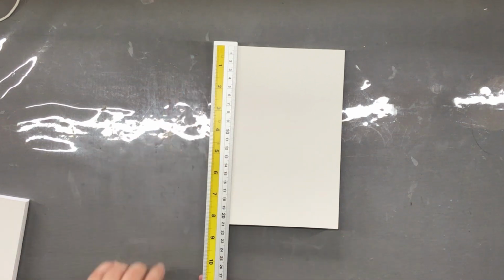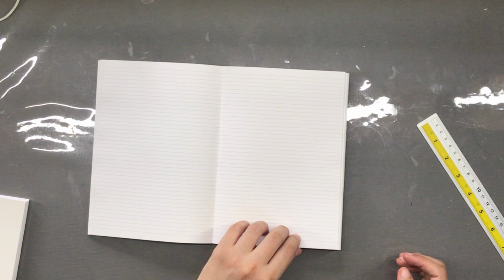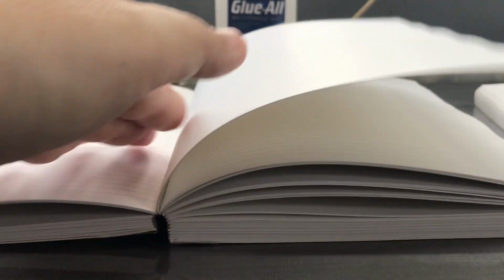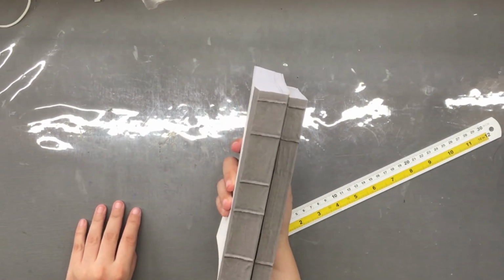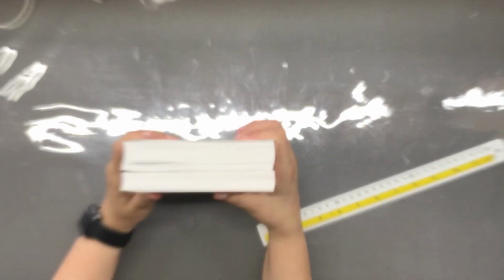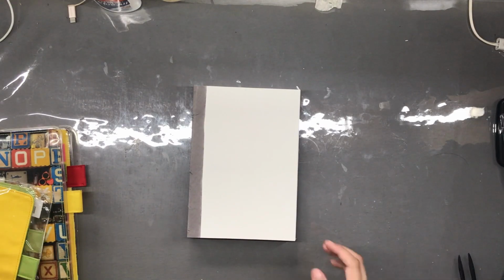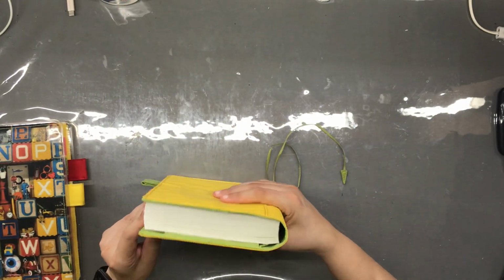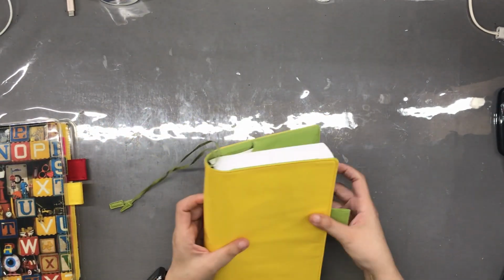I made a 500-page A5 notebook, and good news for those outside of the Philippines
Finally I can now ship the notebooks to any country outside of the Philippines, via Registered Mail with Return Receipt.

For an idea on the rates, please refer to this Just look for the green-colored table, labeled "Surface Air Lifted," and refer to the category "books." The rates published on here will still change, depending on the number of notebooks you purchase, and what state you are residing in. For Registered Mail, the rates are slightly higher. The actual cost of mailing will be stamped onto the parcel itself.

For international orders, I will charge a minimal handling fee, which will cover the cost of the packaging. The long international trip requires extra secure packaging.

You can also see my shop on that page.

I can take payments via Paypal from international customers, and the invoice I send will be in Philippine Pesos.

Here is the list of people from whom you can order notebook covers that can fit the 500-page version:

- He makes custom small leather goods, including notebook covers.

- They make an assortment of notebooks covers using various cloth materials, in an assortment of colors and prints

- She is just starting out with her leather crafting. If you want a rustic cover, with brass hardware, check her out.

- Chic Sparrow placed a thick A5 sized bible inside one of the Lewis and Clark notebook covers and it fits perfectly.